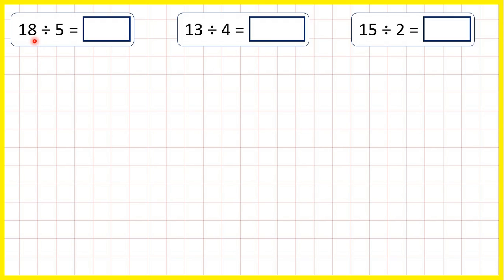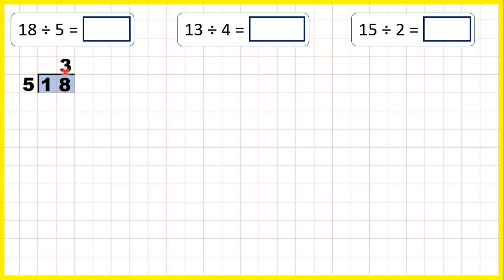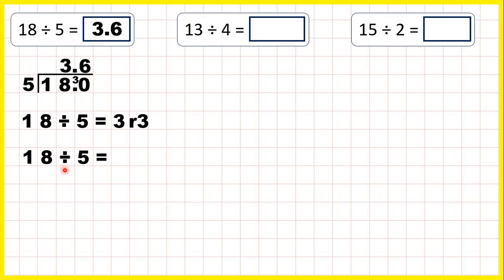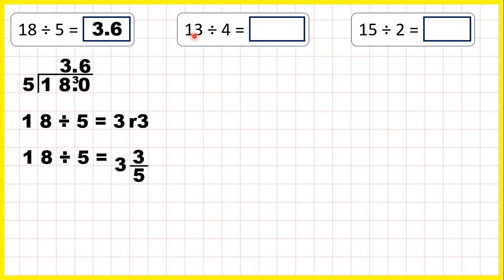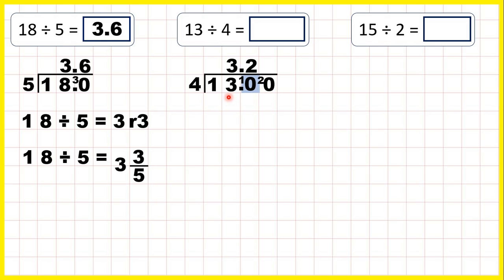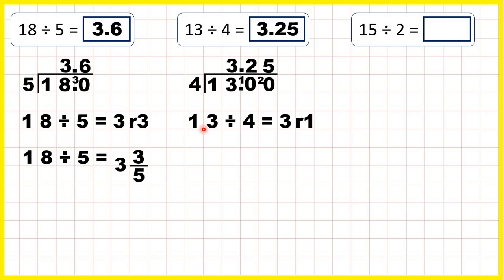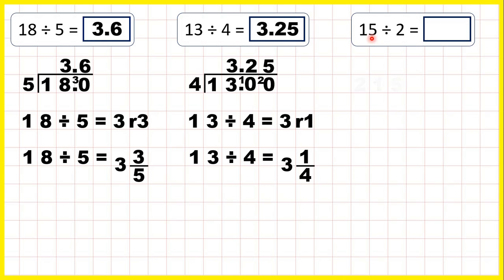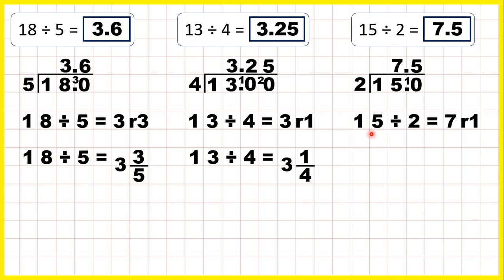Write remainders as decimals - Your Turn